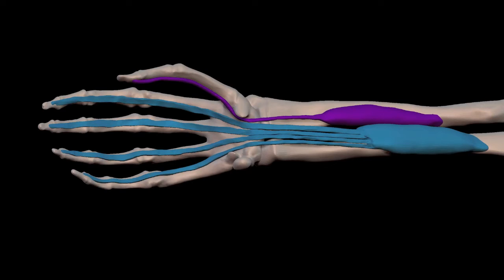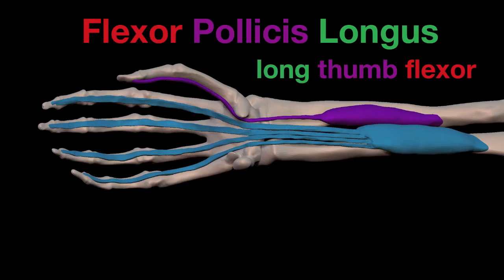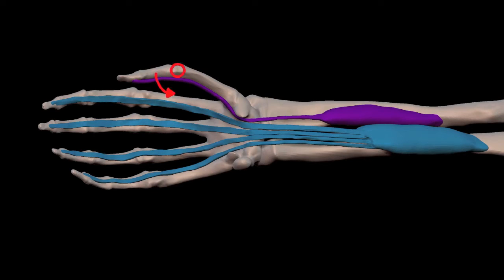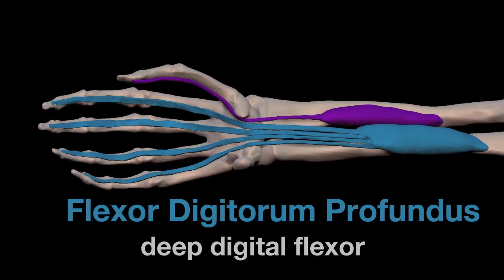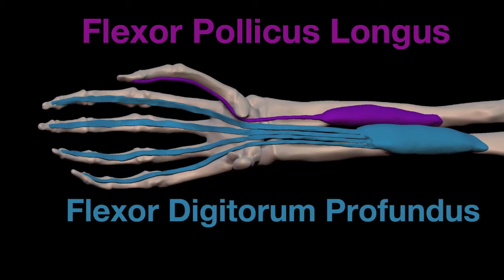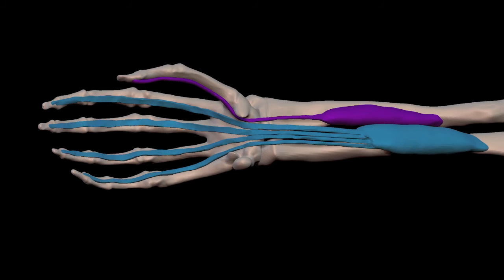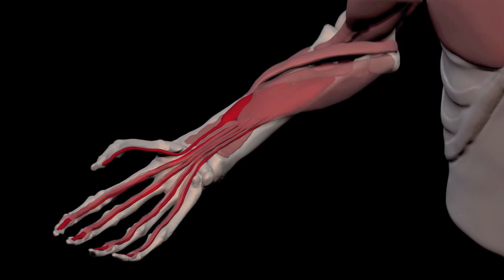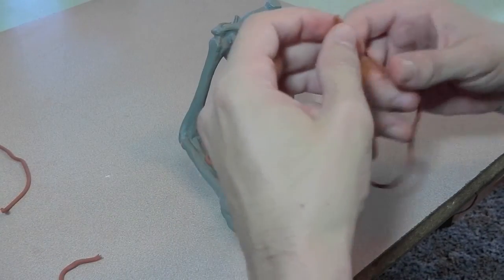Arm Muscles: 25 Flexor Policis Longus and Flexor Digitorum Profundus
Flexor Policis Longus